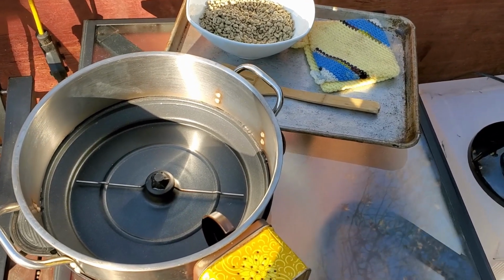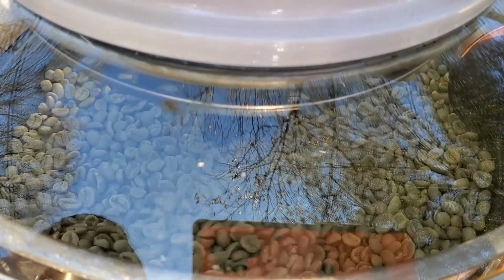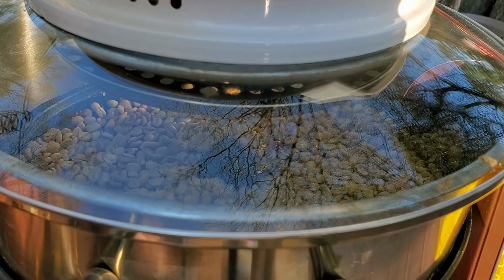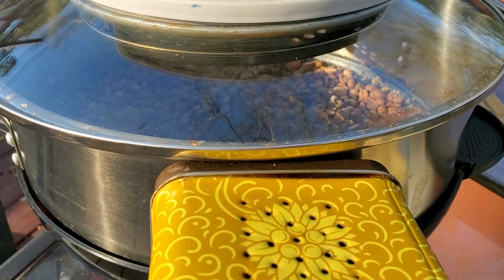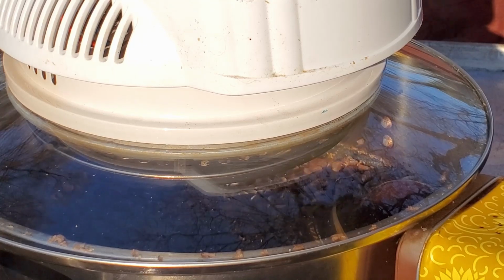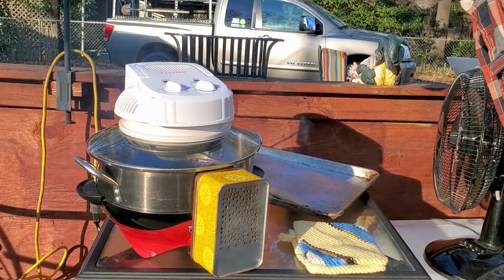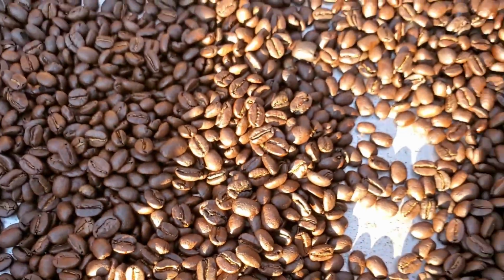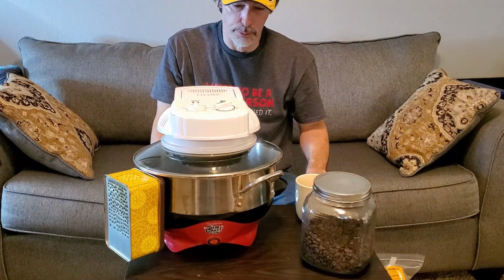3- ROASTING THE GREEN COFFEE BEANS IN THE ,HOMEMADE COFFEE ROASTER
ROASTING THE GREEN COFFEE BEANS  FROM COFFEE BEAN CORRAL IN THE, HOMEMADE COFFEE ROASTER

   In this video I show how well the popcorn popper/turbo oven can roast coffee. Everything on this coffee roaster can be purchased from walmart. With a little craftsmanship you to can make a cheap coffee roaster that works great. You will see the full process with little cut out. I roasted these green coffee beans to a full city roast. (Just a note on the roaster,you can control the temperature. ) I have roasted a lot of coffee on this homemade coffee bean roaster and as you can see it is still working great. It really roast some great coffee.

TIM HATES HUMANS         - No its not me its a different Tim